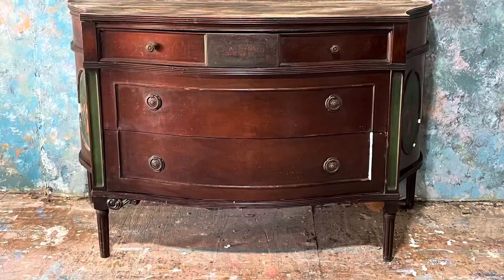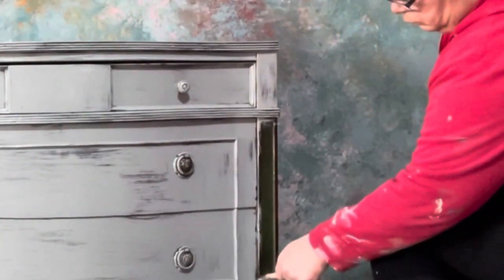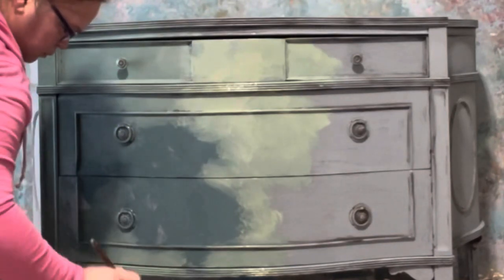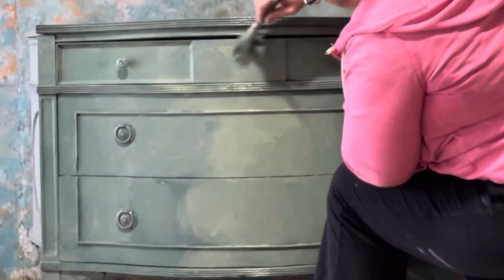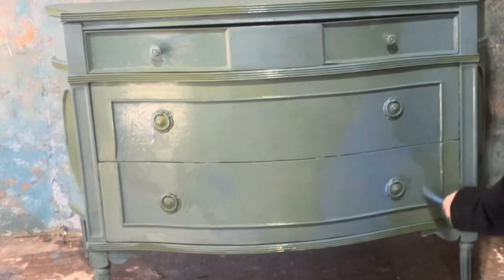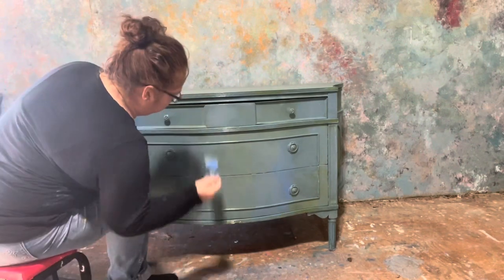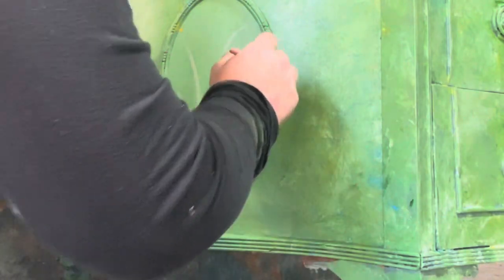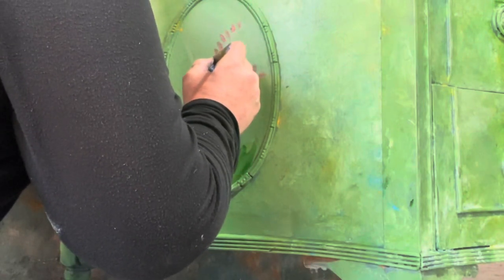Old World Buffet Makeover: Emerald Green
Come along with me as I redesign this antique buffet into an old-world emerald green with a touch of boho style.

(where I share the most often)